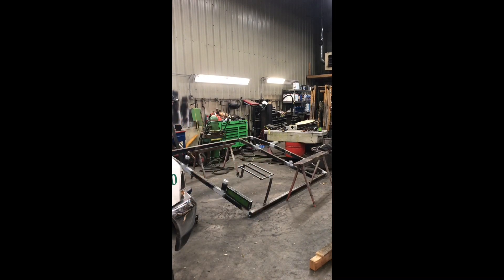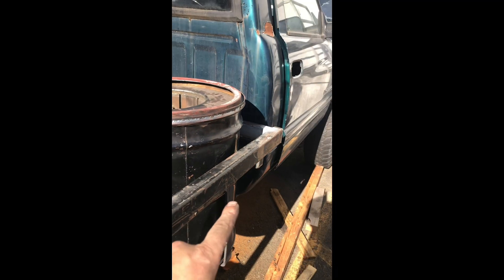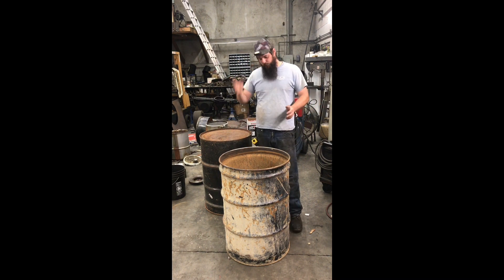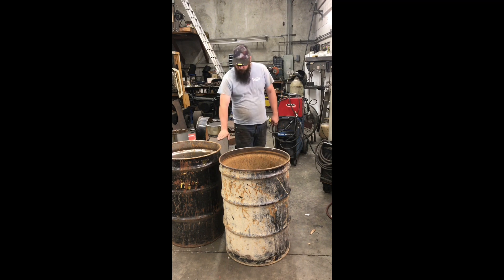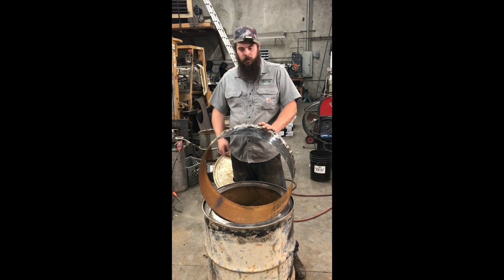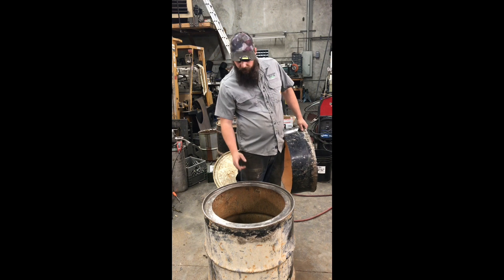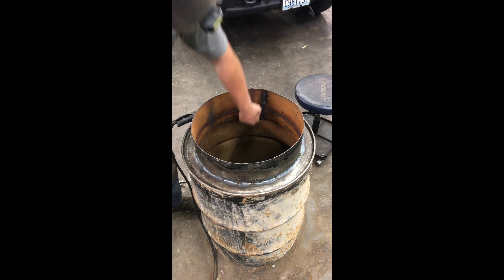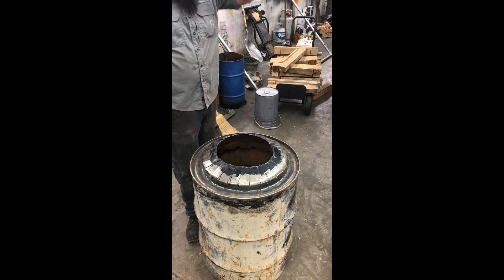V10 Dodge Gasifier Hopper Construction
using 55 gallon drums I'm going to make a two piece hopper system that will catch all the condensation coming out of the wood and hold all the wood that will feed my v10 woodgas truck
 woodgas
syngas
gengas
holzegas
freedom fuel